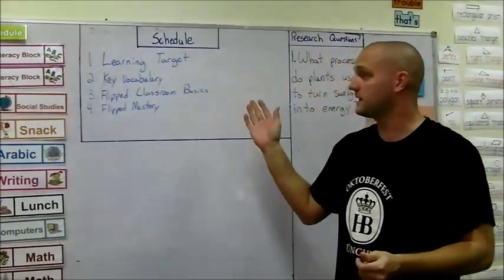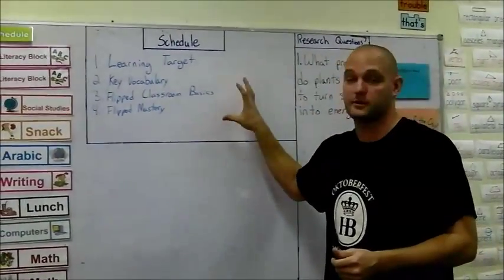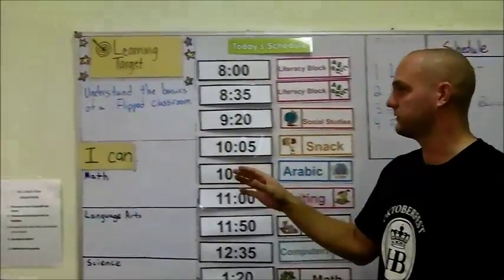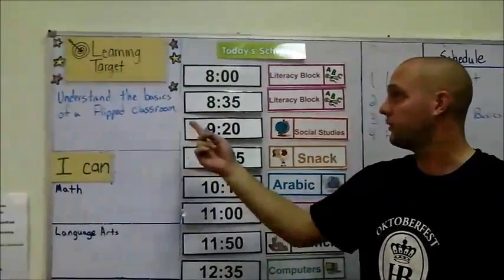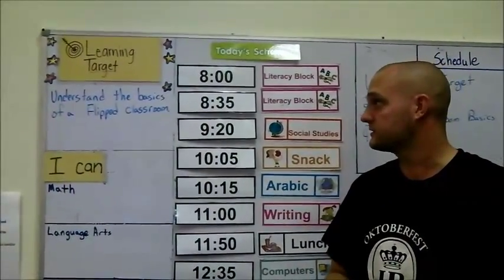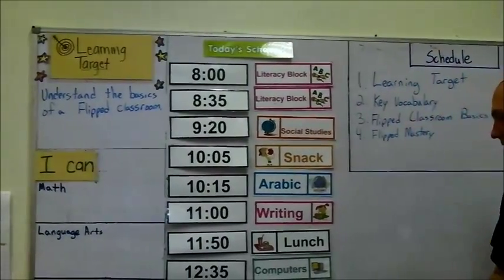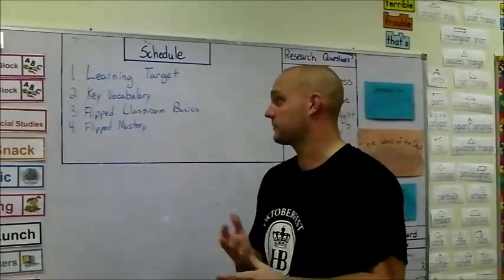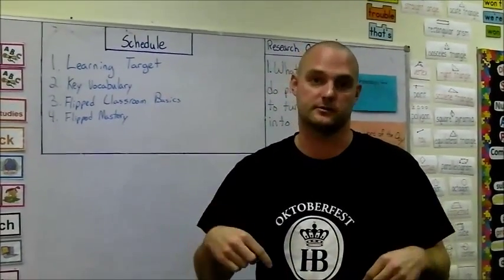Flipped Classroom and Flipped Mastery Basics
* This video is for teachers! This video is to explain the basic idea behind what a flipped classroom is and isn't.